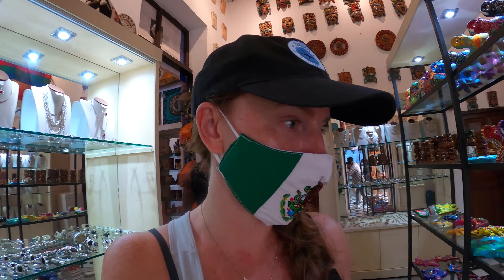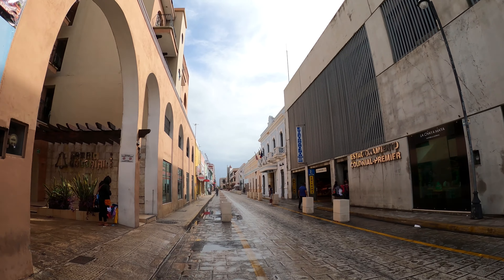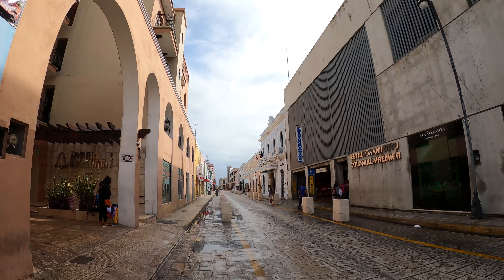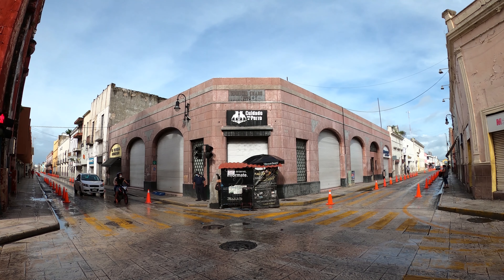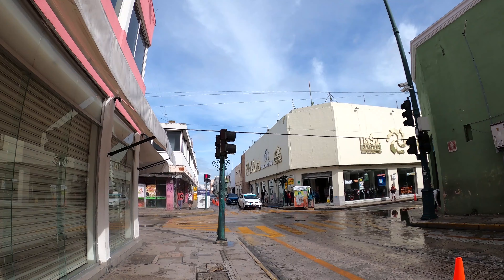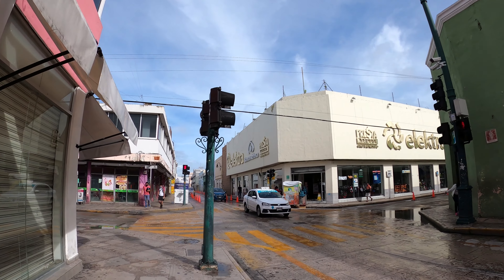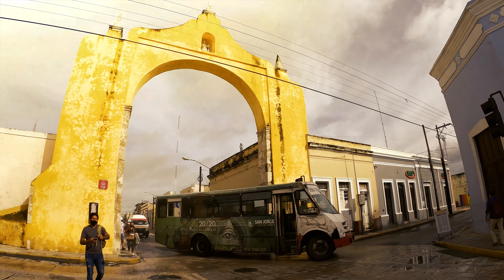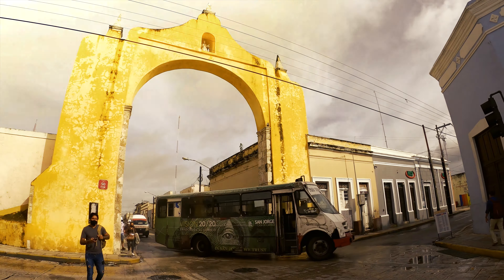What NOT to do in Mérida, México 🇲🇽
Visit a typical Mayan Market with Ancient Mayan artifacts located in the beautiful city of Mérida, México. 🇲🇽 Explore the downtown and visit popular points of interest.